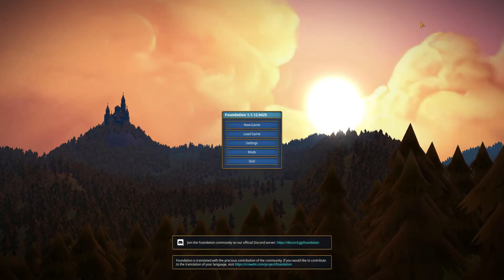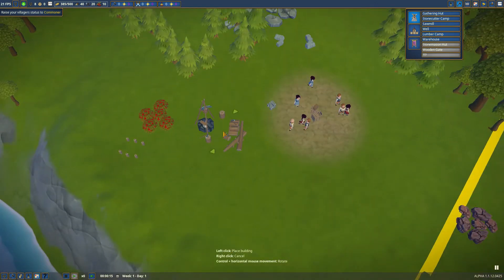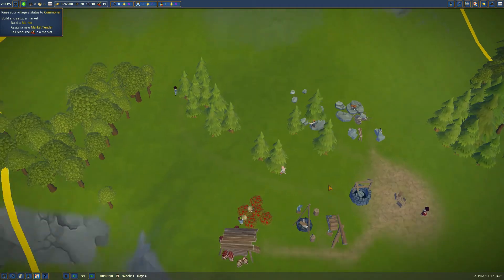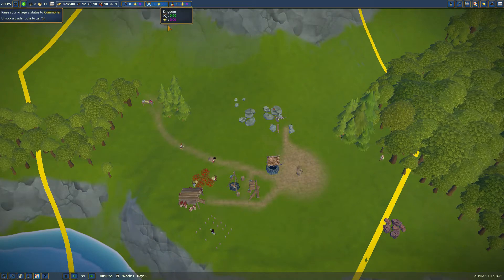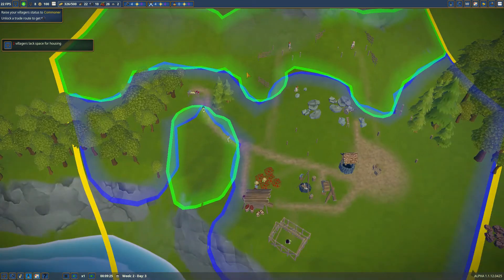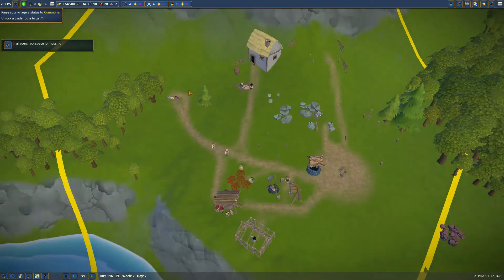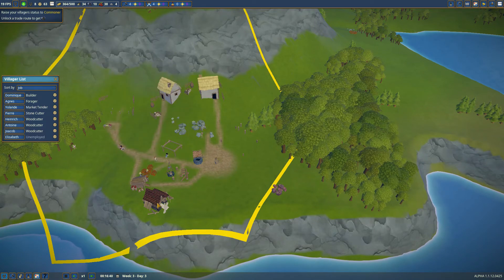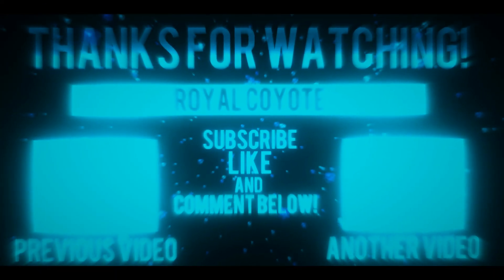FOUNDATION CITY BUILDER / EARLY ACCESS REVIEW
Hello guys im so happy to announce that the Devs Over at Polymorph games sent me a key for this game and i am blown away by this game it is so good so guys i hope you enjoy this review and if you did check it out on the steam store

Whats UP Royal Coyote Here Colonizing The Land Of YouTube The Shit-Pit Of The Internet One Video At A Time so Get Use To Me because My Empire Will Grow And Last

Just Remember guys this is all satire and informational please dont go out of your way to witch-hunt these people give them nothing but love thank you

PC Setup

Kolink

Processor Intel Core 2 Quad 2.33GHz 4

8GB Ram

DDR2 SDRAM

1TB Hard Drive

hdd

2GB Nividia GT710